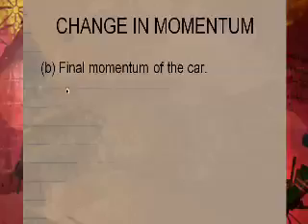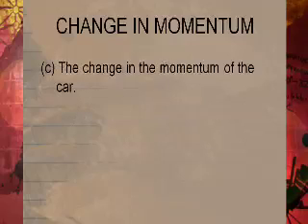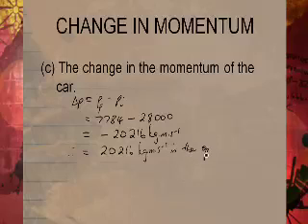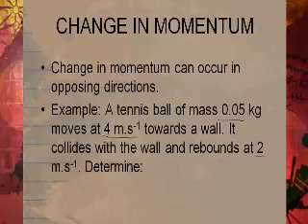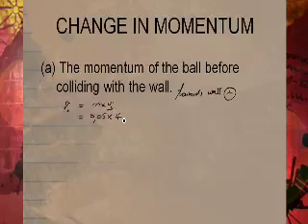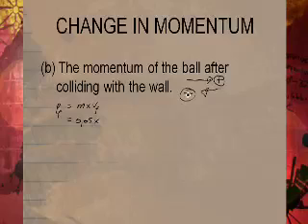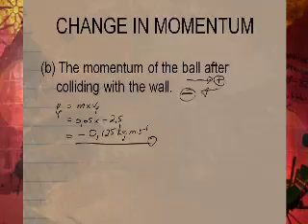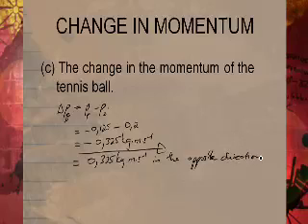PS Lesson 34 Segment 4